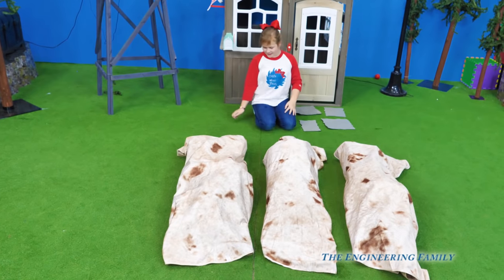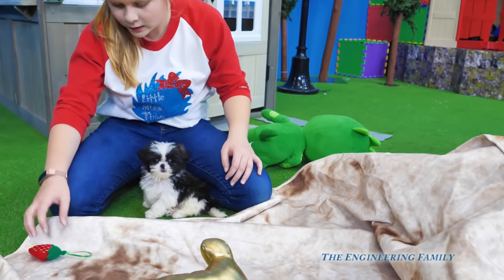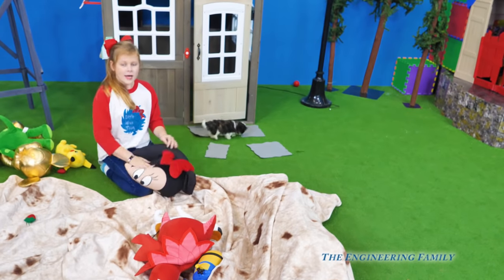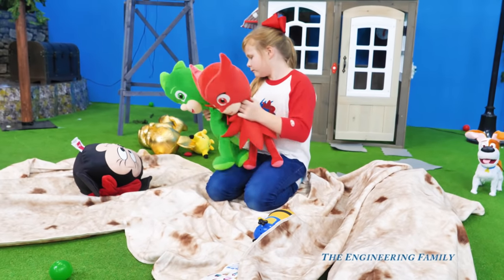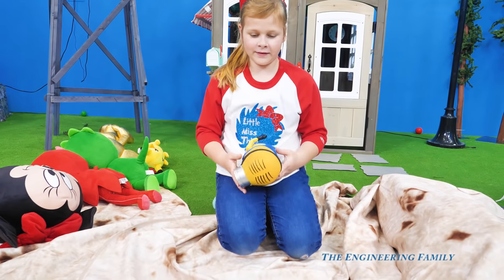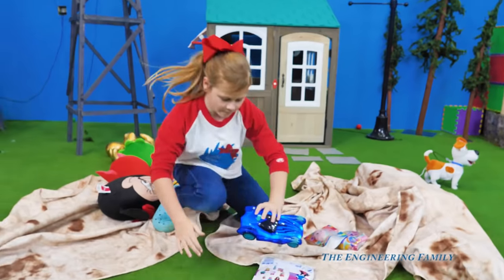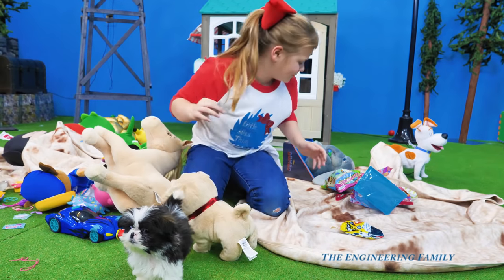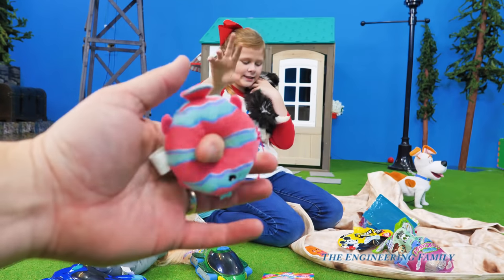Assistant and Waggles Play What is Inside the Burrito with PJ Masks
PJ Masks What is Inside the Buritto Pretend Play Challenge with the Assistant and Waggles.
What will the Assistant find inside her burritos. do you think she will find Waggles the new puppy?

The Adventures of the Assistant and Wiggles!